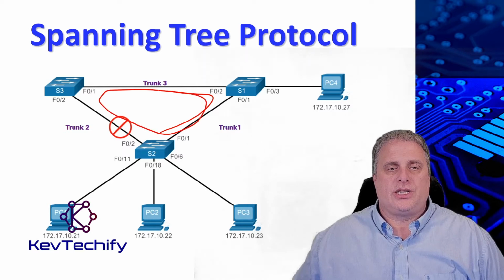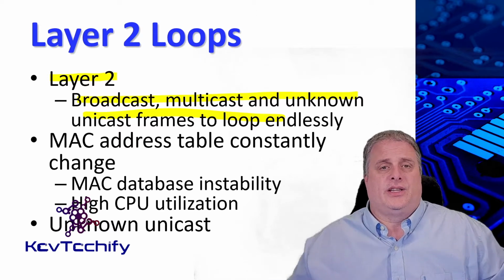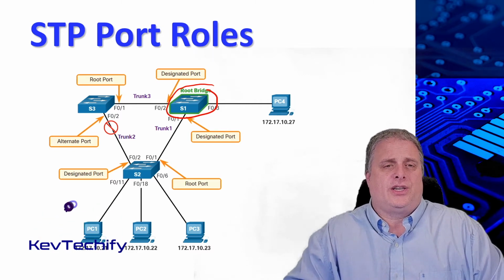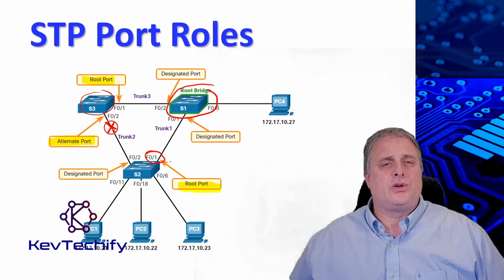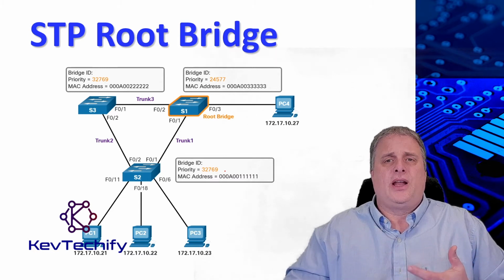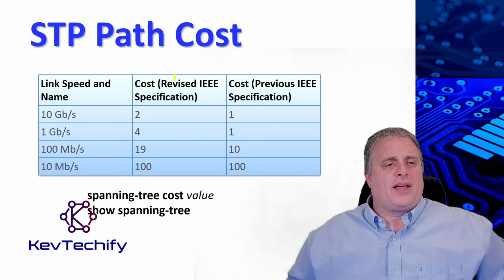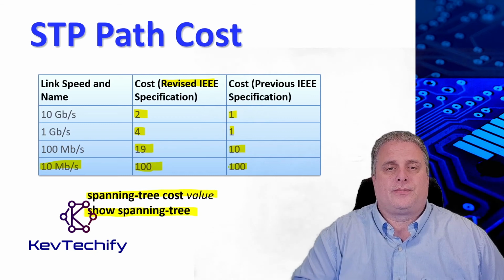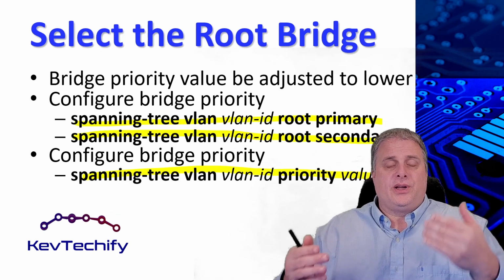Spanning Tree Protocol (STP) - Layer 2 Security Consideration - Net Sec - CCNA - KevTechify | vid 59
In this episode we are going to look at Spanning Tree Protocol (STP).

We will be discussing Spanning Tree Protocol (STP), STP Recalculation, Layer 2 Loops, STP Port Roles, STP Root Bridge, STP Path Cost, Select the Root Bridge, Observe STP Operation, and Investigate STP Loop Prevention.

Episode 14 - Layer 2 Security Considerations
Part H - Spanning Tree Protocol
Video Number: 59